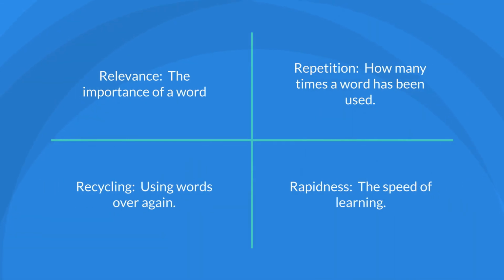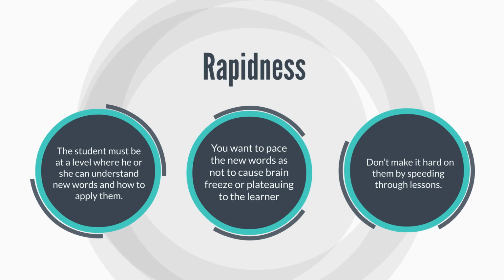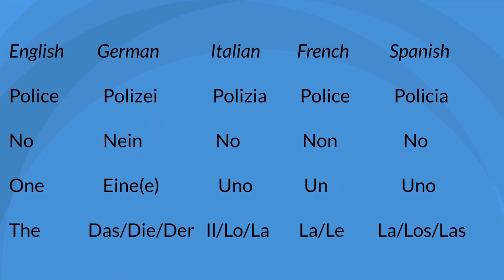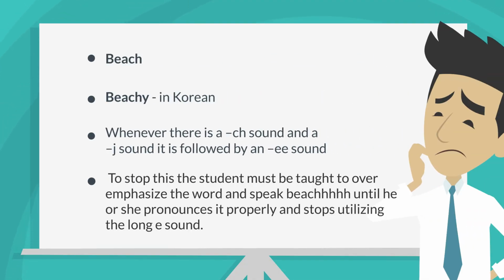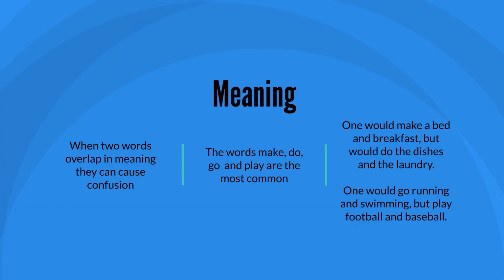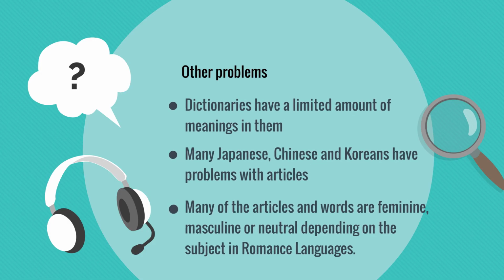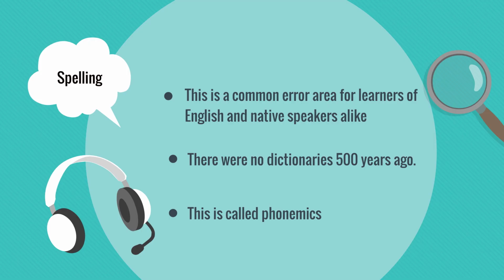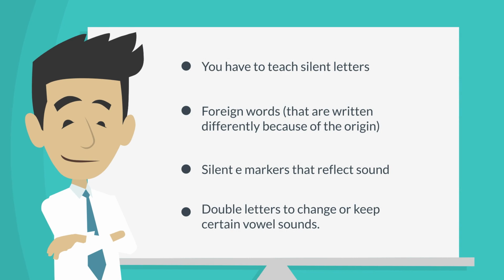ESL Teaching What Makes A Word Difficult?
Meghan discusses what makes a word difficult to remember.   She discusses the four R's, Pronunciation and Spelling.